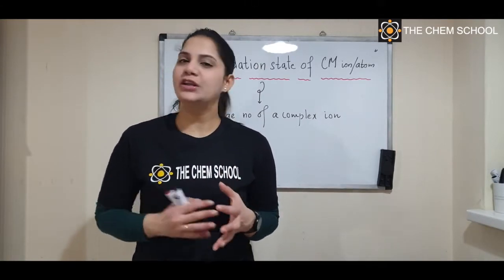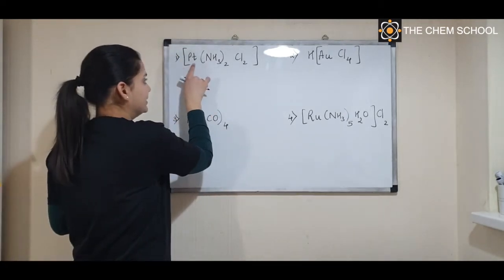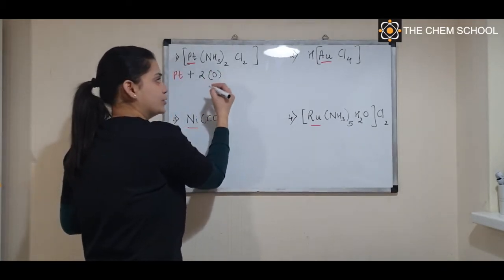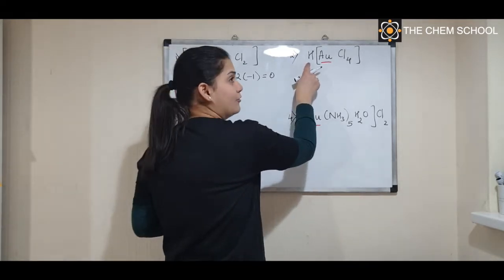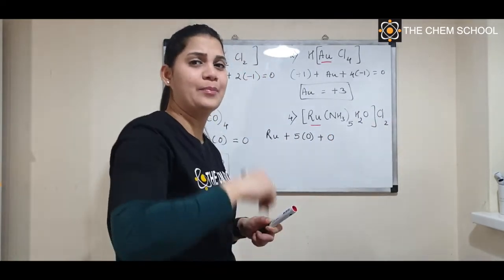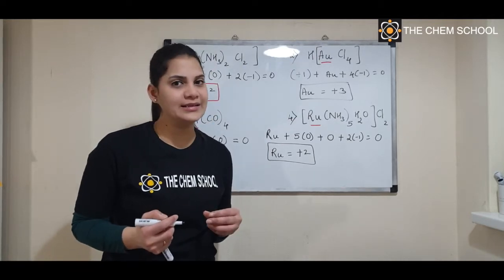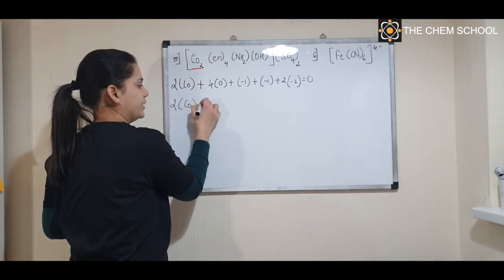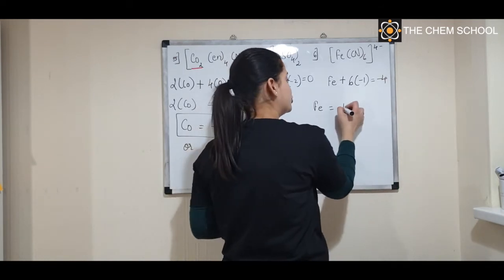Simple & Easy Way to Calculate Charge on Central Metal atom/ion || Coordination Compound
Hello ,

Knowing how to calculate oxidation state of central metal atom/ion is very important in coordination chemistry. It will help you to understand coordination number, 18 electron rule, effective atomic number, VBT, CFT, etc and also solve numericals based on them. You can probably never get IUPAC of coordination compound right if you cannot calculate oxidation number of metal.